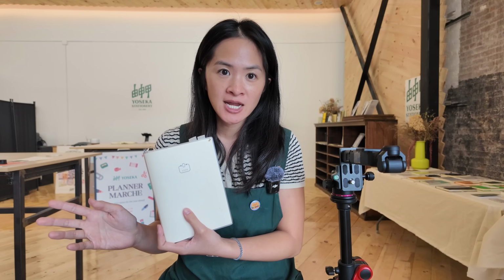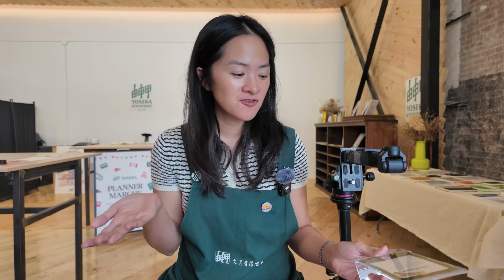How planner influencer Bushimen uses her 2026 PAL Planner!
Here's a look at the 2026 PAL Planner and how the creator, @Bushimen recommends using it!

00:00 Intro
00:54 About PAL Planner
03:19 Overview of the Layouts
04:30 How to use PAL Planner Monthly Pages
07:28 How to use PAL Planner Weekly Pages
12:54 Summary & Outro